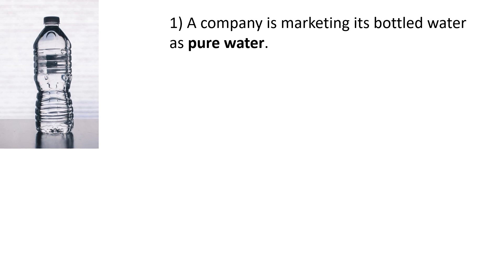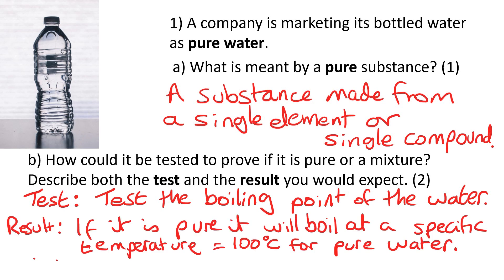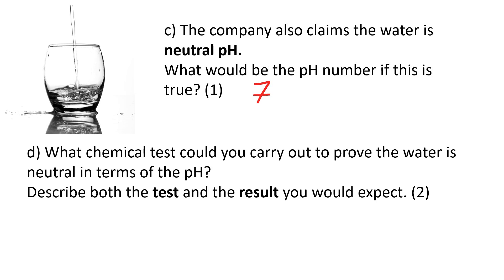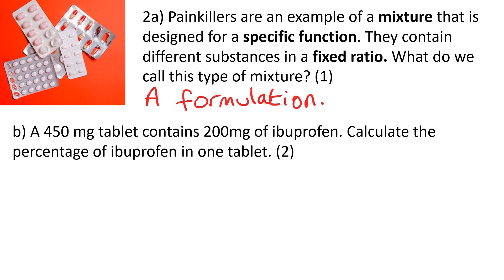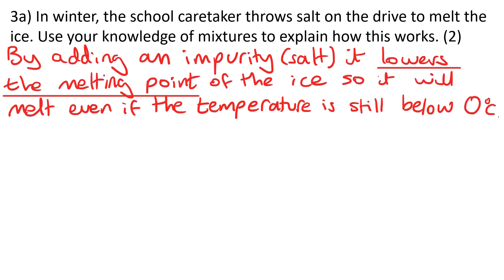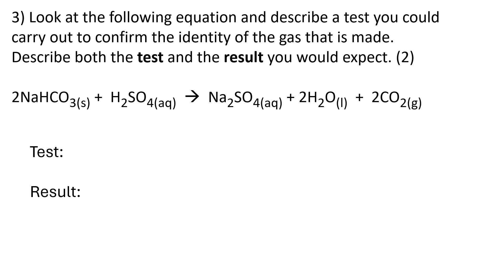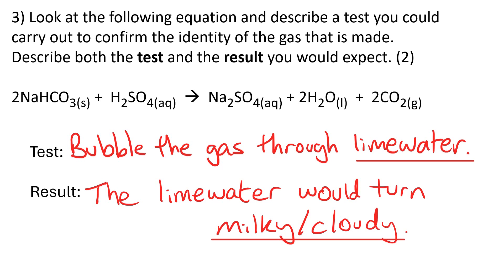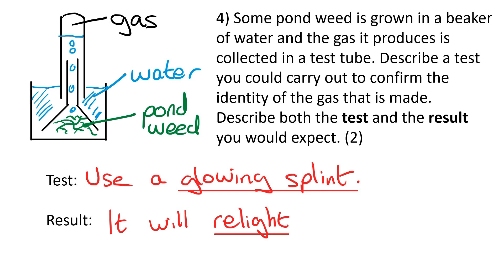Pure substances, formulations and gas tests. Practice exam style question for GCSE Chemistry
In this exam question walkthrough I show you how to tackle common questions on the pure substances, formulations and gas tests for the GCSE chemistry exam.